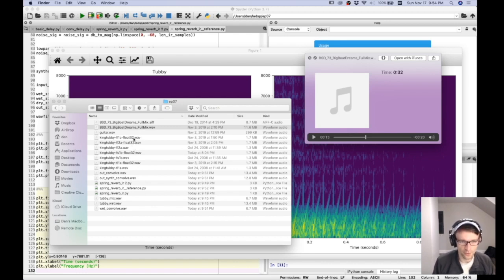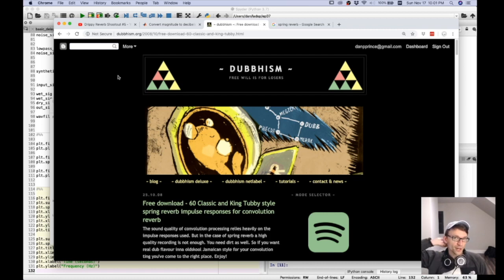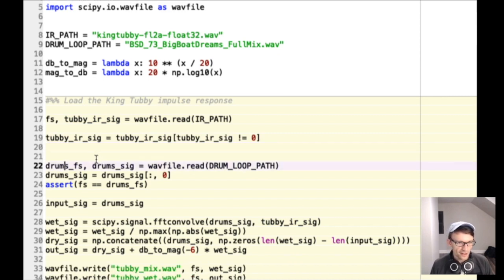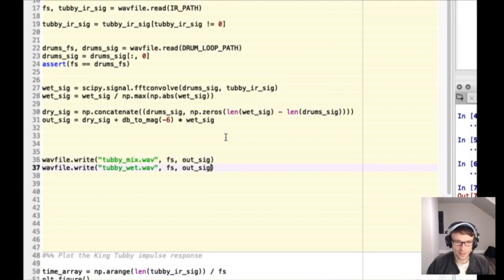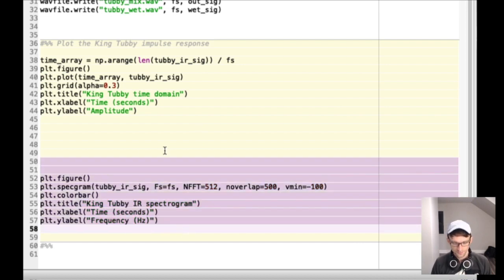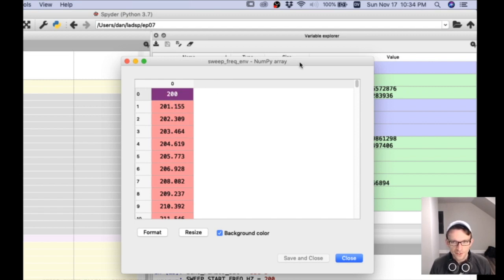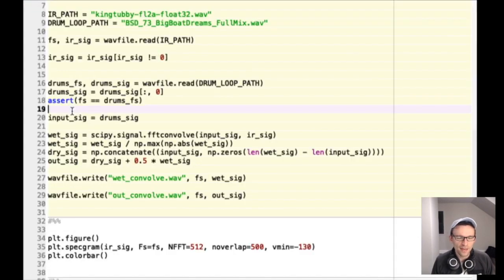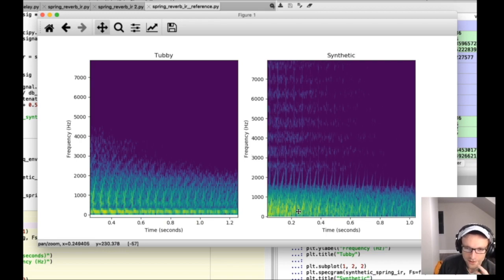Analyzing and synthesizing spring reverb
I've been interested in spring reverb lately and it's unique "drippy" sound. In this video I reverse engineer a spring reverb impulse response and take a stab at synthesizing one like it from scratch.